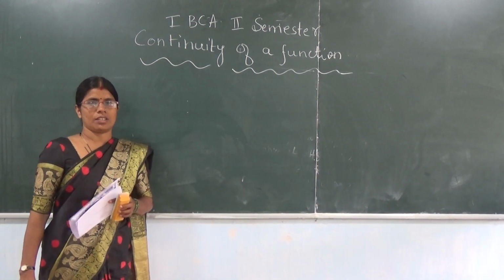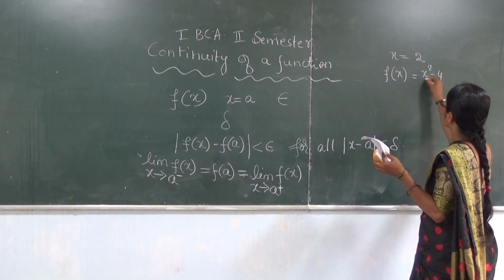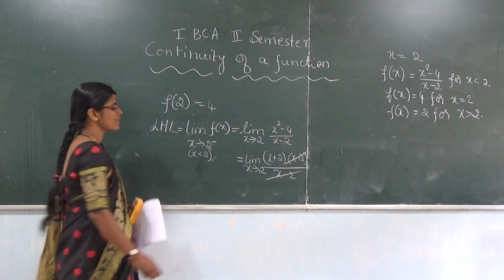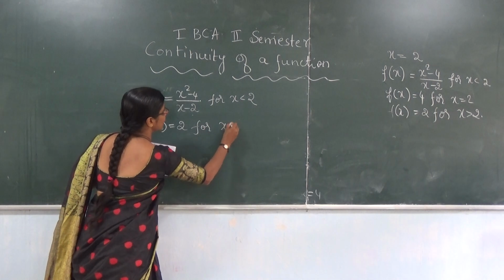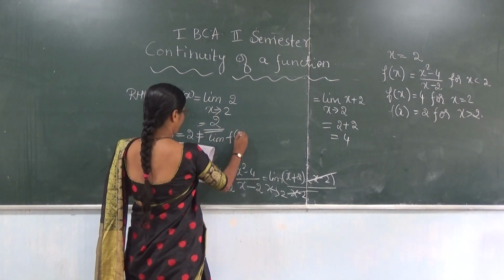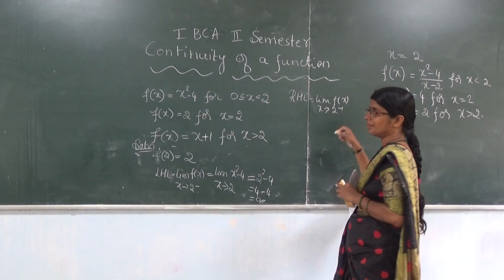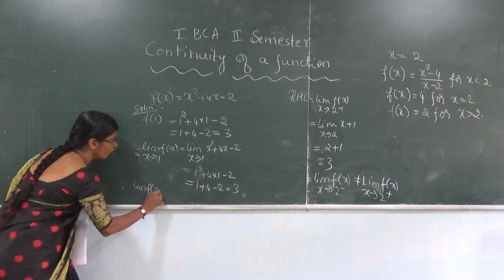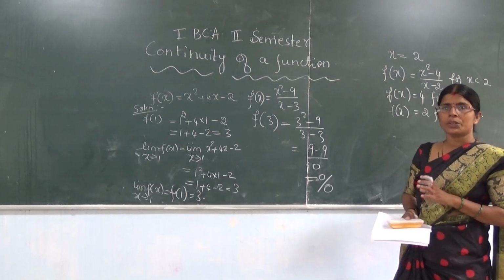I BCA 1 part Continuity of a Function